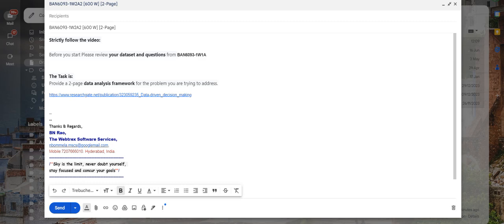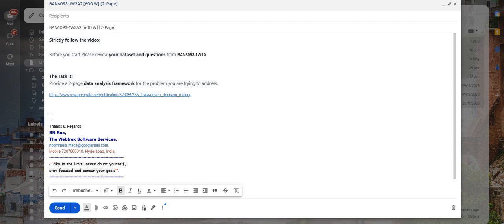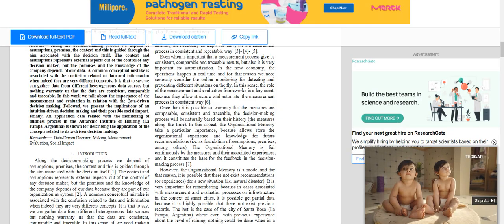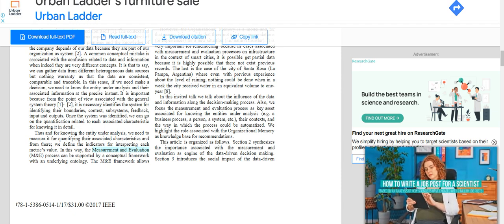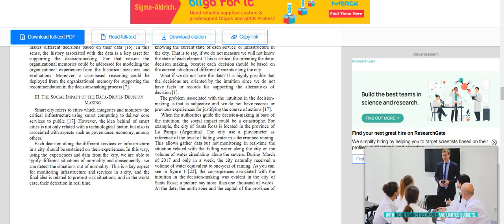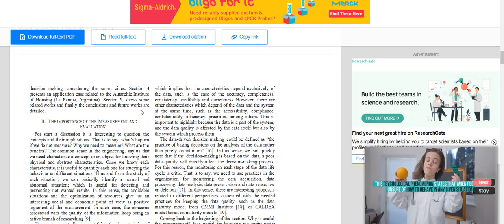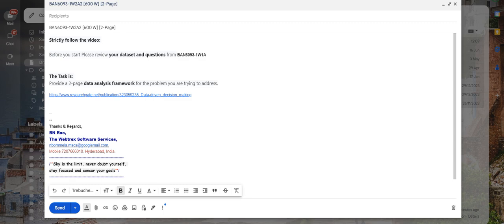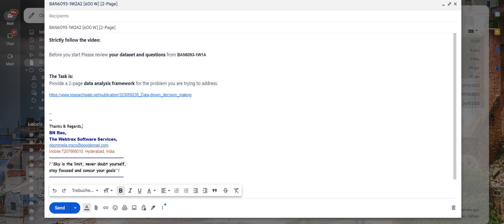BAN6093-1W2A2 Measurement and Evaluation Framework